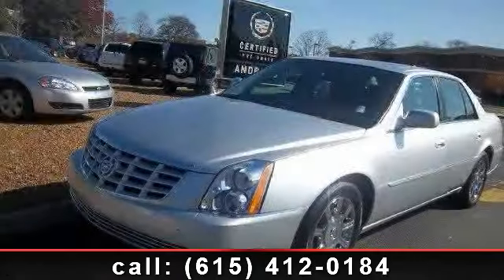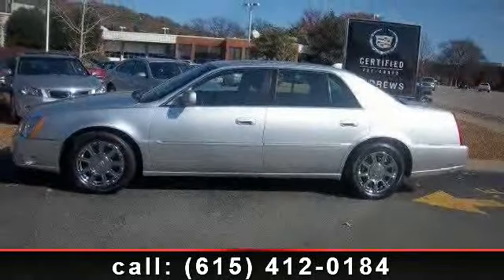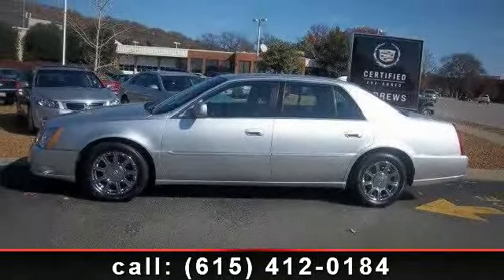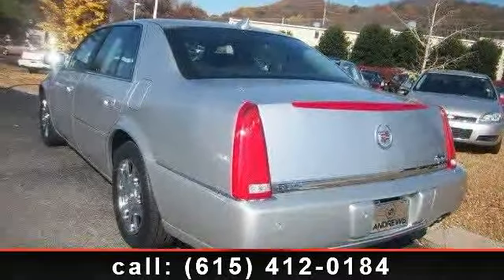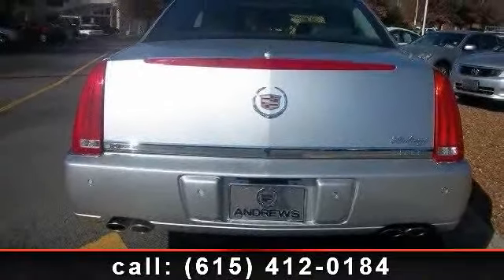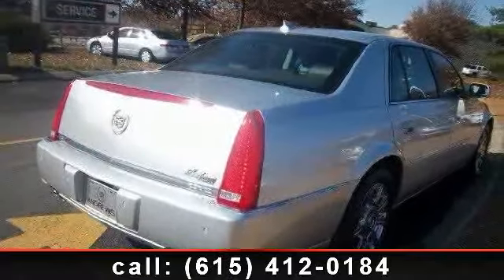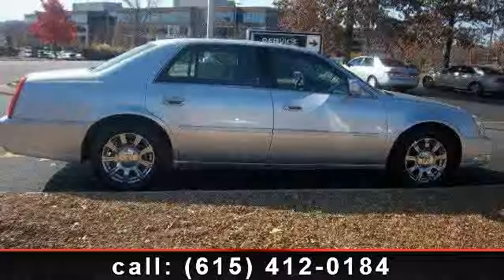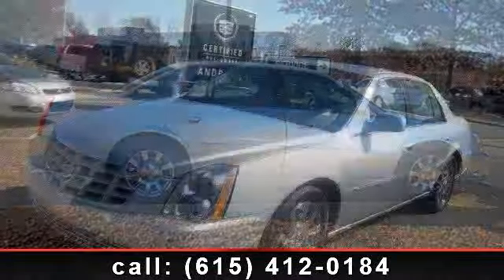2011 Cadillac Dts - Andrews Cadillac and Land Rover Nashville - Brentwood, TN 37027